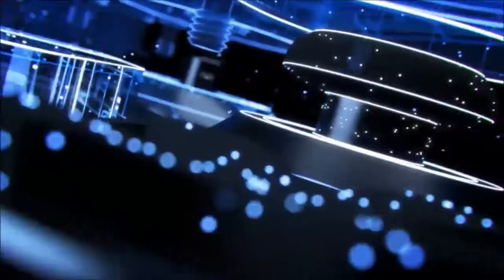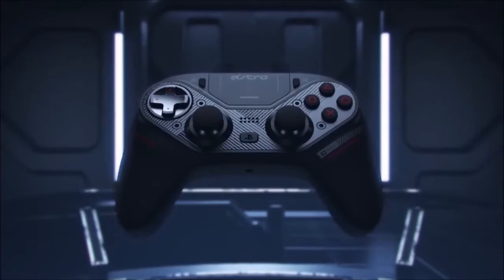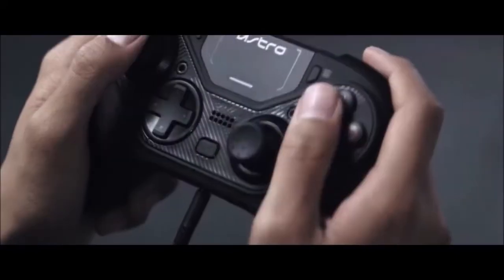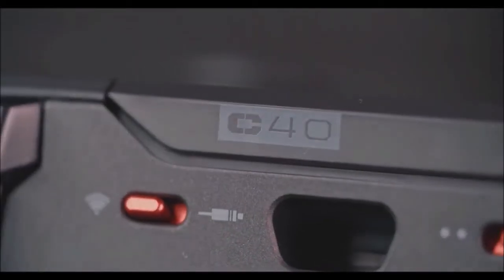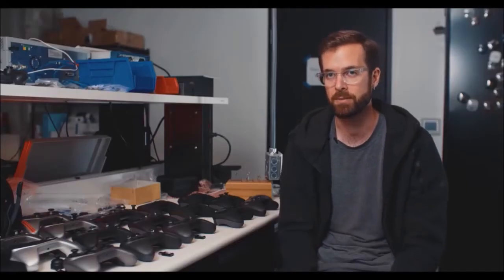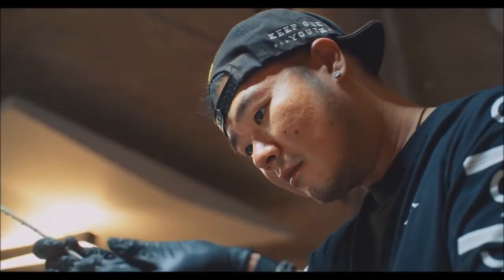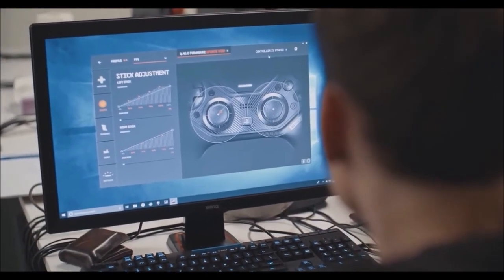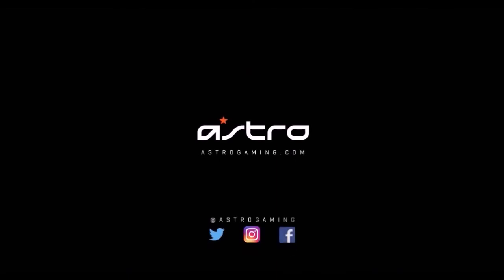Astro Gaming C40 TR review: PS4’s Elite controller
Astro is a peripheral company purchased by Logitech that focuses on gamers. The company is most notable for its excellent A40 gaming headphones. Its latest product, the Astro Gaming C40 TR, is a controller for PlayStation 4 and PC that is modular and fully customizable. The acronym TR stands for “Tournament Ready”. This model is, in fact, produced for professional gamers or those training to become one.

Astro Gaming C40 TR